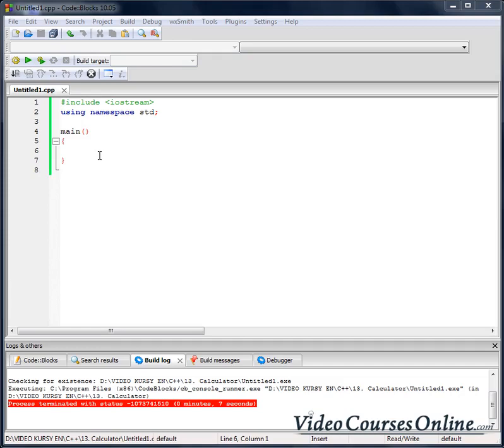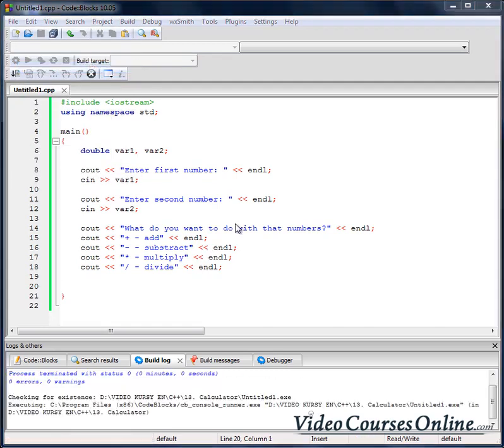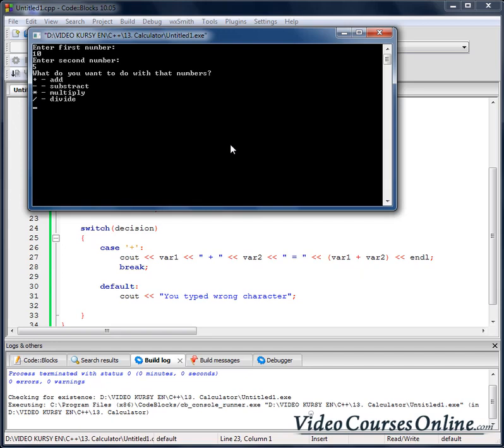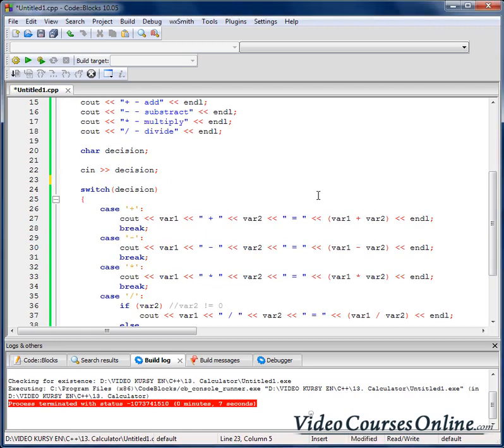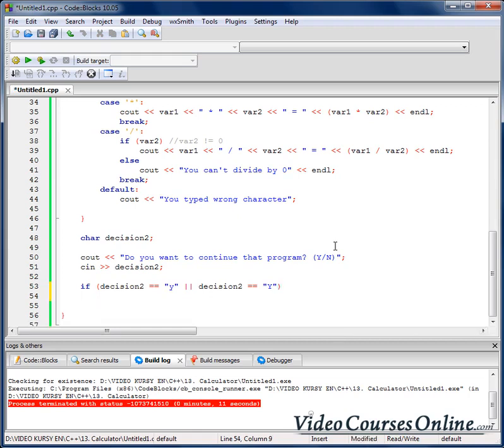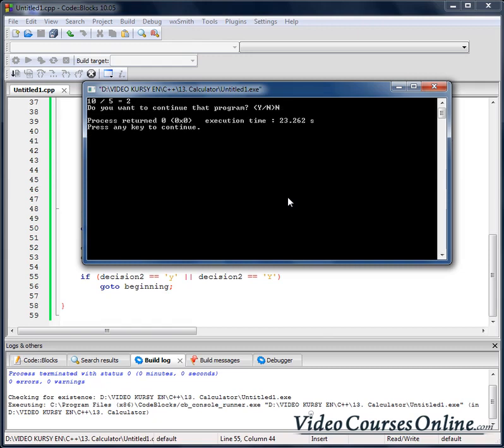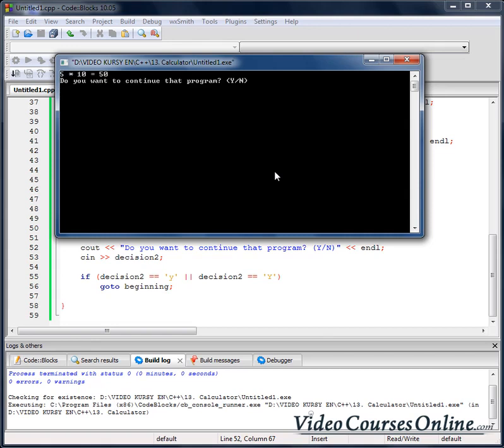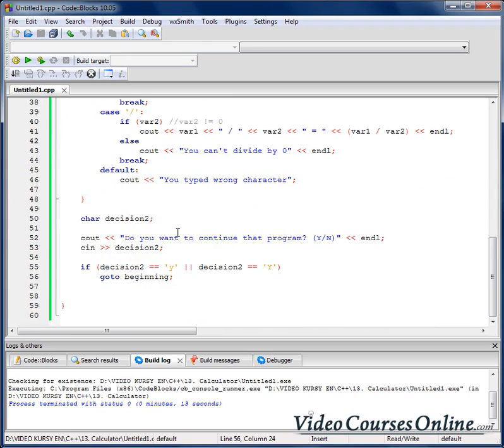How to make Scientific calculator in C++ || C++ programming || Easy Coding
This is a video about how to make a simple arithmetic calculator using C++. It is suitable for the beginner programmer. The code of the program is typed in and there is an explanatory voice over.